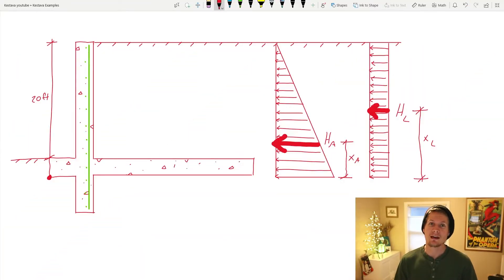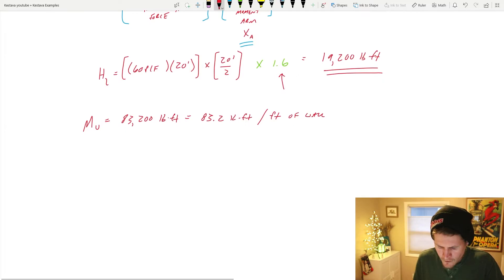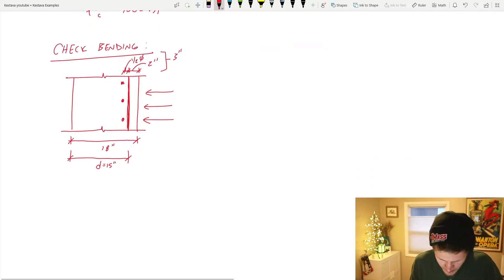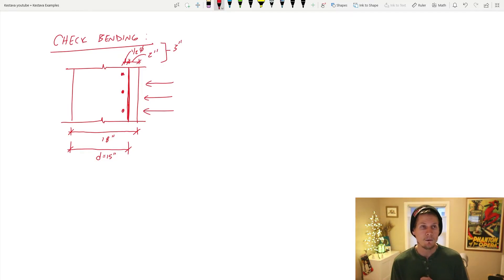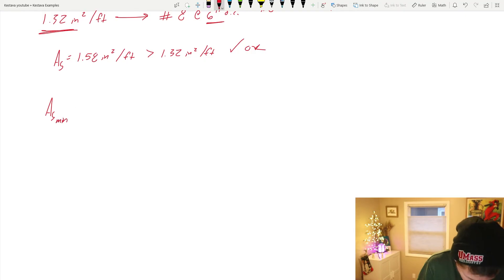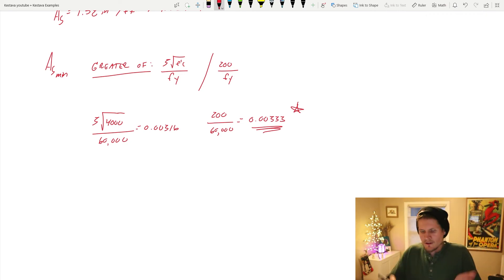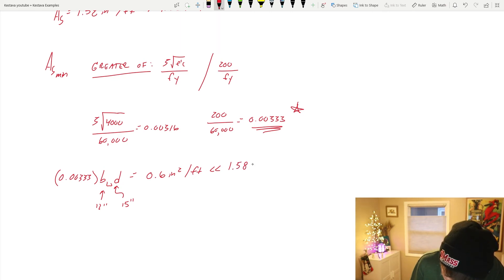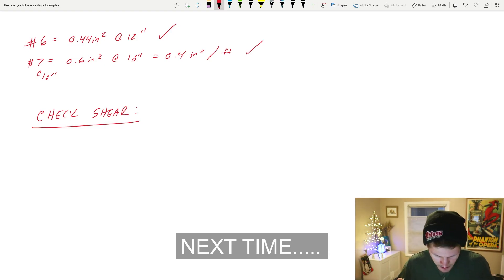Cantilever Retaining Wall Design Example | Part 4 | Reinforcement Design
This Example will teach you EVERYTHING about concrete cantilever retaining wall structures! part 4 goes covers the calculations to size the stem wall reinforcement / rebar. One step closer to a fully engineered retaining wall!